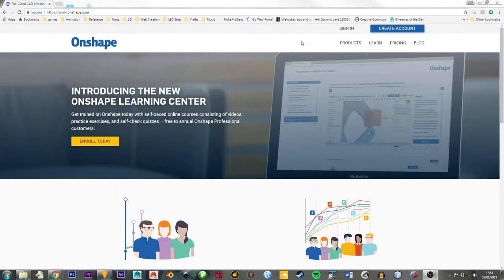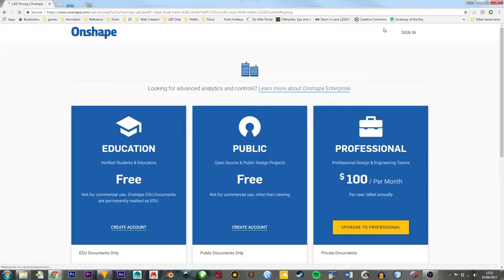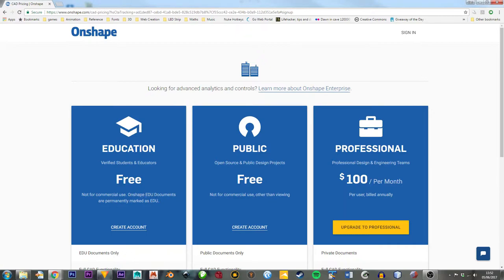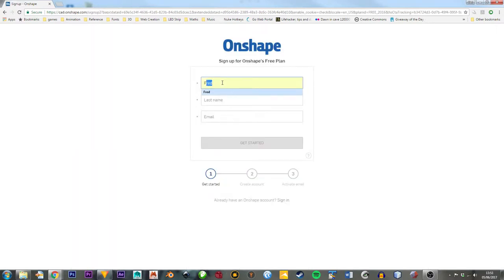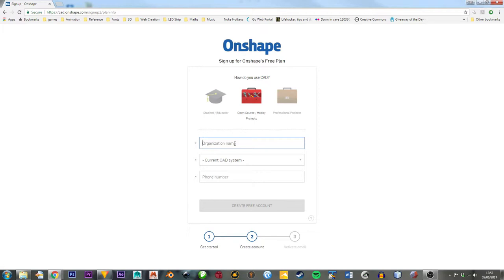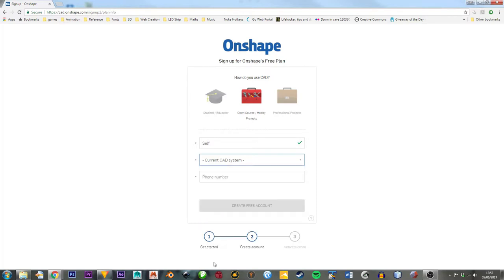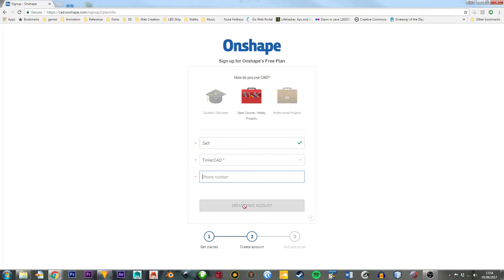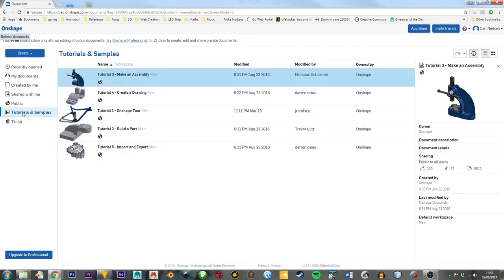Onshape Introduction (3D + Tools N Tips)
Brief introduction to OnShape and how to get started.

If you want to use it to edit the MKMakerONE, do have a look:

FlyingHinges Flying Hinges nielsencs captainflyingcarpet